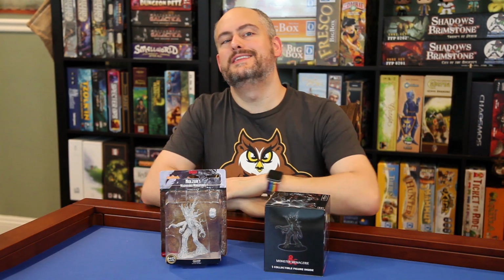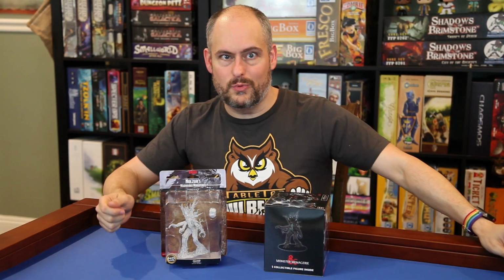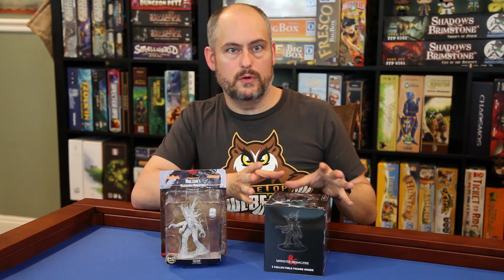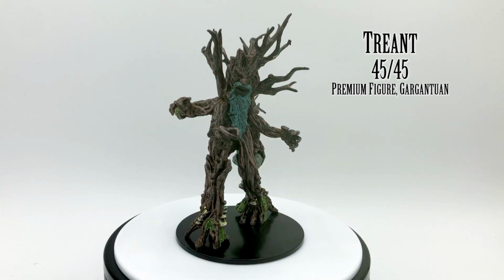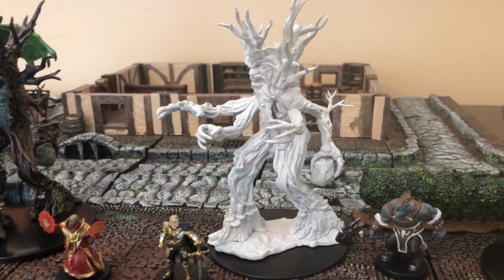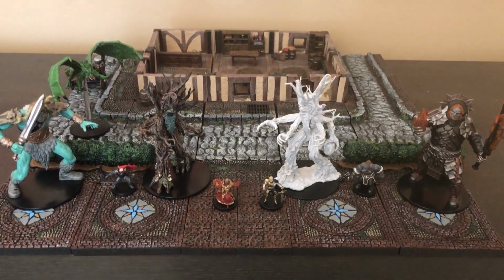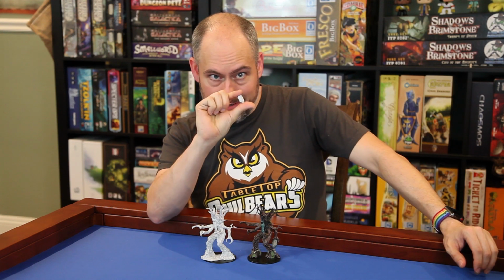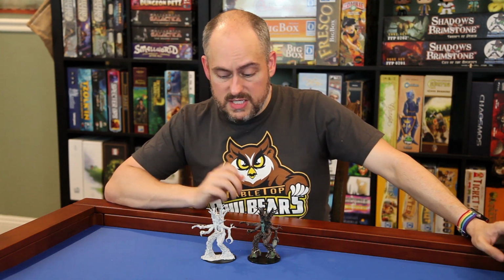Treant - Monster Menagerie Premium Figure - D&D Miniatures Icons of the Realms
Review of the Treant premium figure from WizKids' Icons of the Realms: Monster Menagerie prepainted miniatures set. Click "Show More" for timestamps, corrections, and other links.

CORRECTION:
-The base for the mini depicted in the video is Huge size, which is the correct size for a treant. Older versions of the Icons of the Realms mini may have come on a Gargantuan base, which should be considered a manufacturing mistake.

0:06 Packaging turntable for both the Nolzur's Marvelous Unpainted Miniature version and the Monster Menagerie Premium Figure box
0:58 Treant (# 45)
1:16 Art for the Treant from the D&D source book
1:32 Side-by-side with the Nolzur's unpainted treant
2:11 Dwarven Forge battle map showing both treants with other minis for scale
2:34 - Concluding thoughts